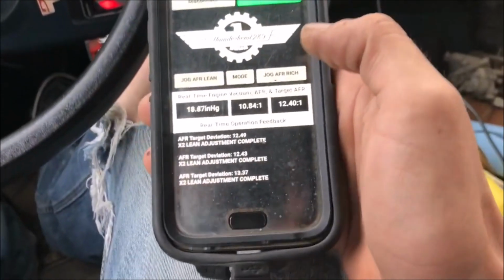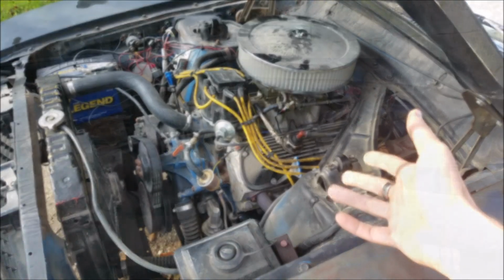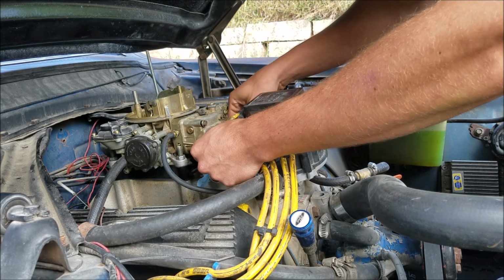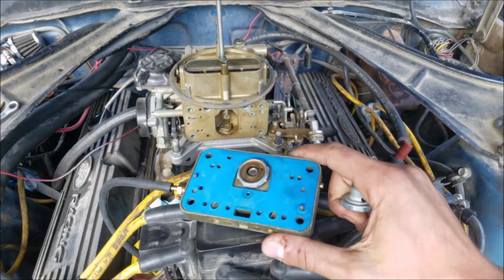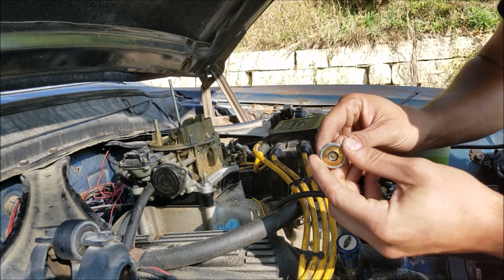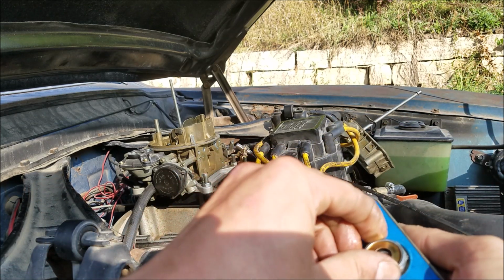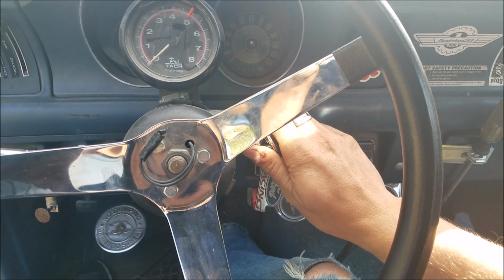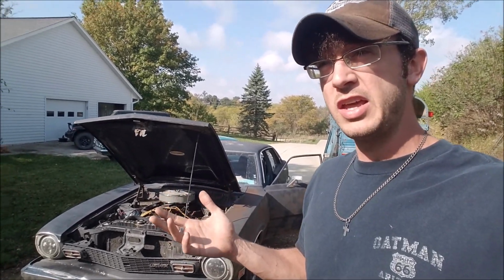Holley Carb Debacle - Diagnostic & Revival (Ratty V8 4-Speed Maverick)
cant be immortal all the time, but if you know what you are doing, getting back on the road is pretty simple.